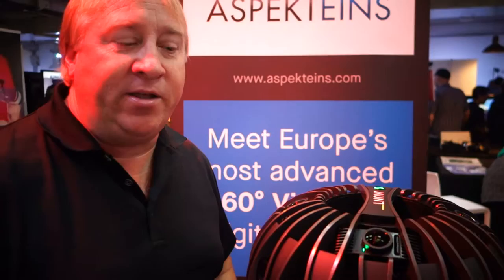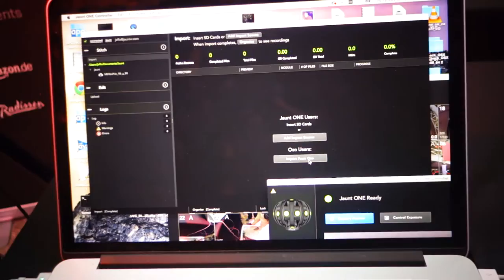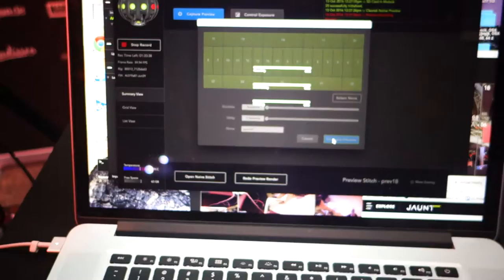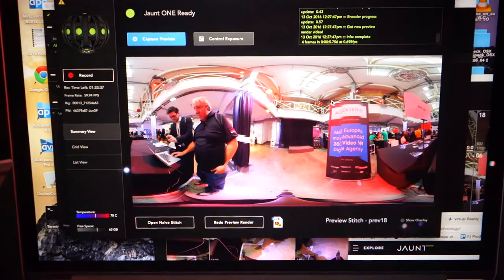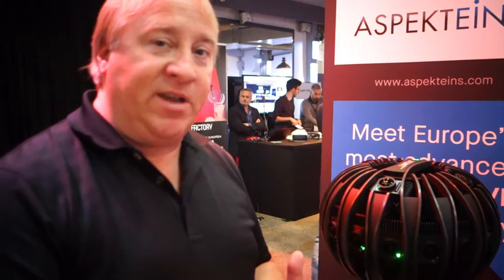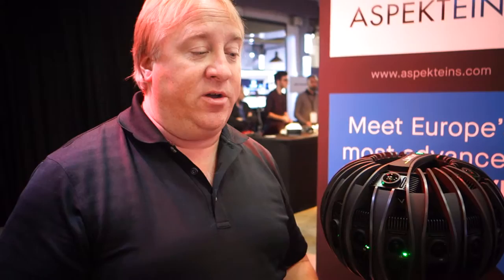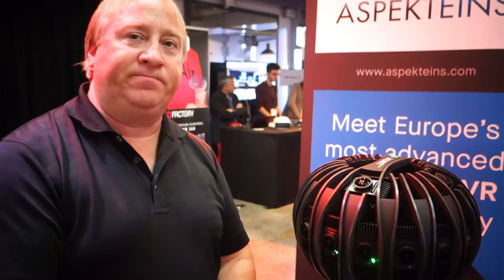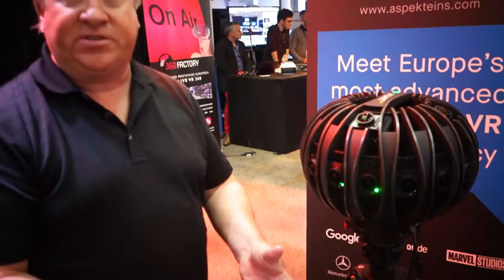Jaunt 360 Camera Walkthrough Cam & Software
© Aspekteins Gesellschaft für Medienproduktion mbH

Office Berlin:
Lobeckstraße 30-35, 10969 Berlin

Office Saarbrücken:
Kantstraße 6a, 66111 Saarbrücken